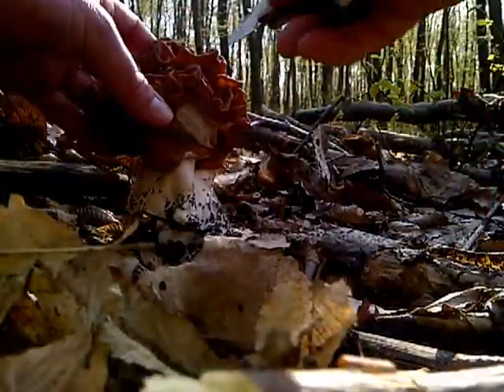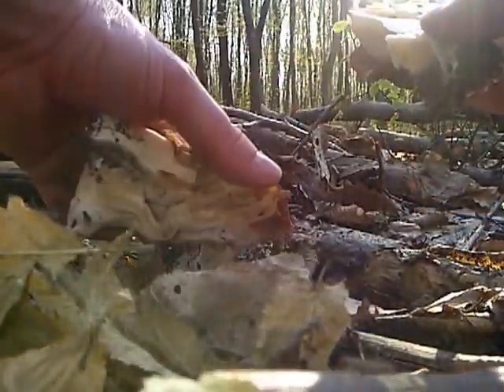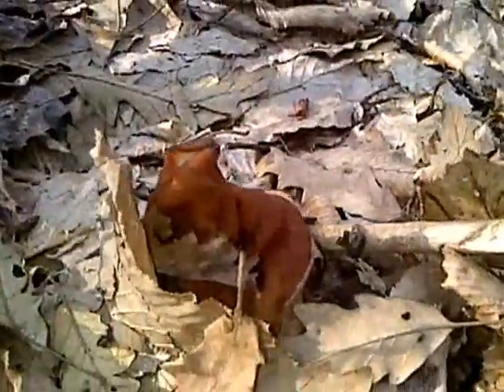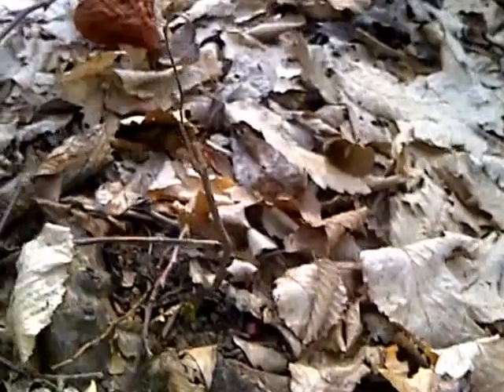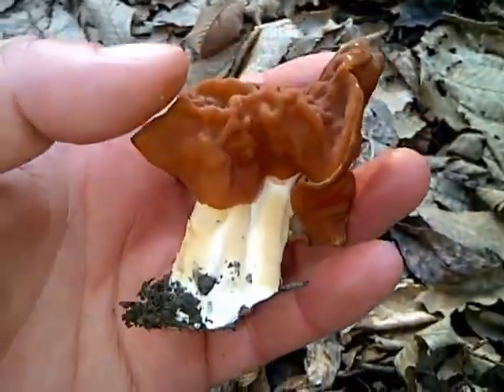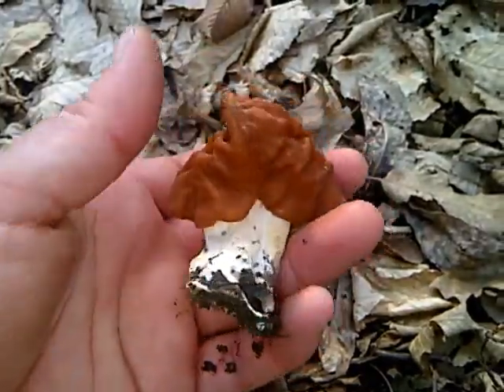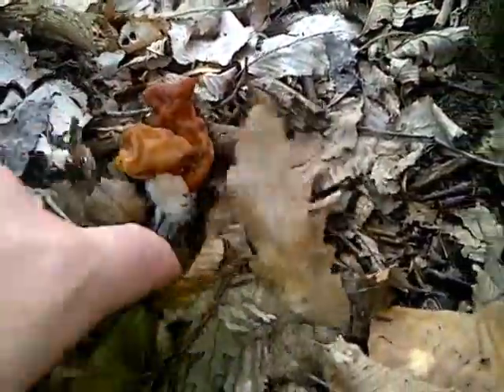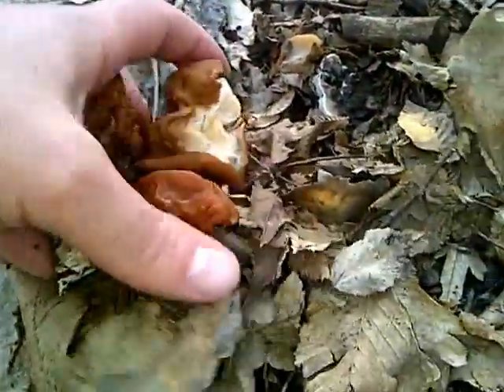Vörösbarna papsapkagomba Gyromitra fastigiata Lorchel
érdekes gomba de nem ehető, enyhén mérgező
interesting mushroom but not eatable, not suitable for consumption.lightly-toxic A vörösbarna papsapkagomba (Discina fastigiata) a koronggombafélék családjába tartozó, Európában és Észak-Amerikában honos, mérgező gombafaj.
A vörösbarna papsapkagomba termőteste 6–12 cm átmérőjű, szabálytalan alakú, általában többcsúcsú, felülete agyvelőszerűen gyűrt, ráncolt. Színe sárgás-, vörös- vagy rozsdabarna. A termőréteg a süveg külső felszínén található. Húsa vékony, merev, törékeny, fehér színű. Íze és szaga nem jellegzetes.
Spórapora fehér. Spórái 30-36 x 13-17 mikrométeresek, oválisak, sima felszínűek.
Tönkje 5–10 cm magas, zömök; a süvegnél nem, vagy alig rövidebb. Fehéres színű, hosszában szabálytalanul ráncolt, belül többüregű.
Hasonlít hozzá a fenyvesekben élő redős papsapkagomba vagy az óriás papsapkagomba és a püspöksüveggomba, amelyektől biztonságosan csak mikroszkóppal lehet elkülöníteni. Egyik faj sem ehető. Felületesen nézve összetéveszthető az ehető ízletes kucsmagombával vagy hegyes kucsmagombával.
Európában és Észak-Amerikában honos. Magyarországon helyenként gyakori lehet. Lomberdőkben, főleg meszes talajú tölgyesekben él, leginkább korhadó tuskók, fatörzsek mellett. Április-májusban, ritkábban augusztus-szeptemberben terem.
Mérgező, bár Európa egyes tájain fogyasztják. The Helvellaceae are a family of ascomycete fungi, the best-known members of which are the elfin saddles of the genus Helvella. Originally erected by Elias Magnus Fries in 1823 as Elvellacei, it contained many genera. Several of these, such as Gyromitra and Discina, have been found to be more distantly related in a molecular study of ribosomal DNA by mycologist Kerry O'Donnell in 1997, leaving a much smaller core clade now redefined as Helvellaceae. Instead, this narrowly defined group is most closely related to the true truffles of the Tuberaceae.[1] Although the Dictionary of the Fungi (10th edition, 2008) considered the Helvellaceae to contain six genera and 63 species,[2] genetic analysis has shown that Leucangium, previously classified in this family, is more closely related to the Morchellaceae.[3] (wikipedia)